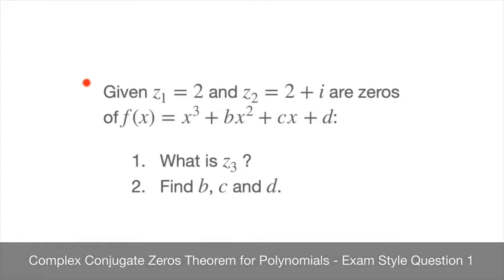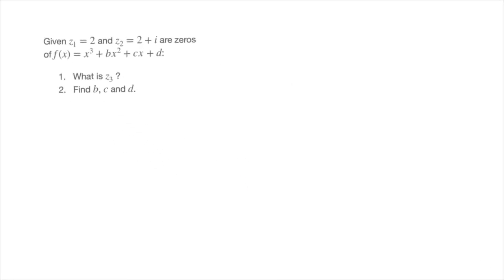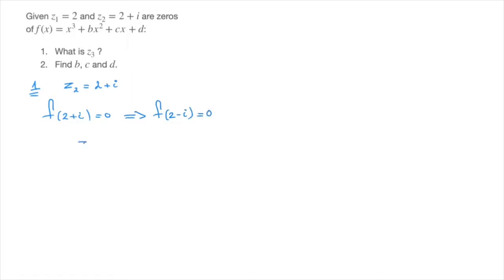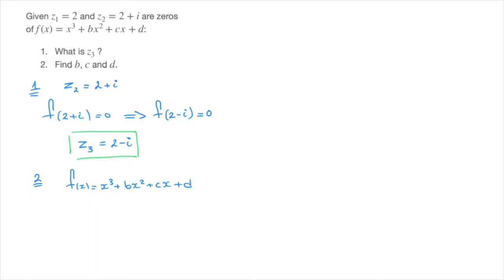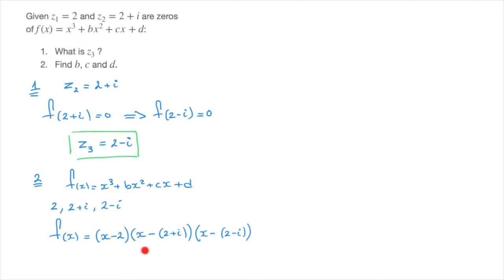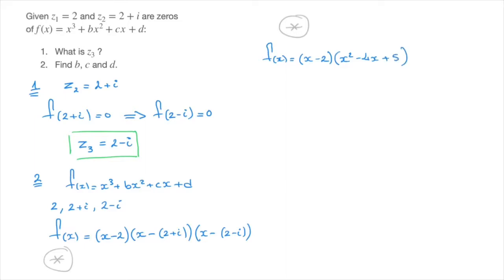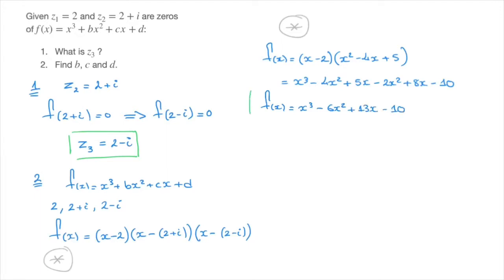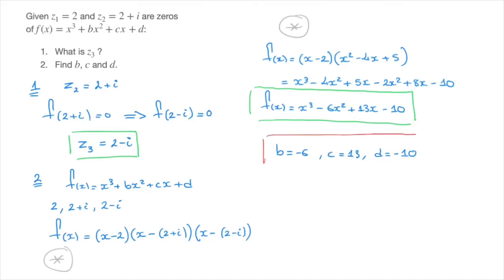Complex Conjugate Zeros Theorem for Polynomials - Exam Style Question 1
An exam style question involving the complex conjugate zeros theorem for polynomials. This theorem is also called the complex conjugate roots theorem. Given a complex zero, we learn how to find unknown coefficients of a polynomial using the theorem to find a remaining zero as well as by factoring the polynomial function. The example is solved in detail.

*** LINKS ***